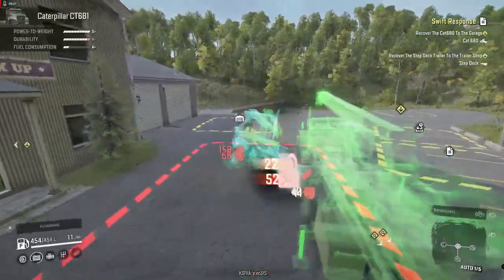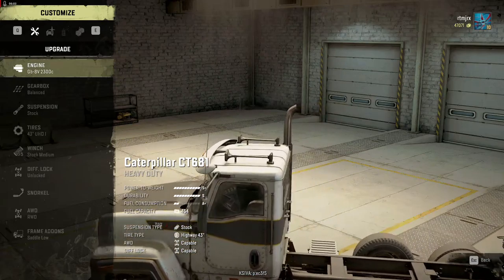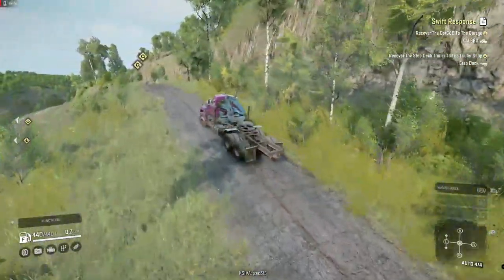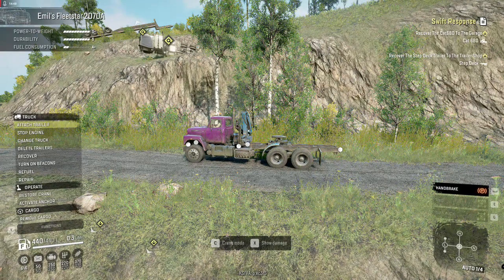SnowRunner, Rutland Custom Scenario Ep.2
the Swift Response Job. a vehicle and trailer recovery